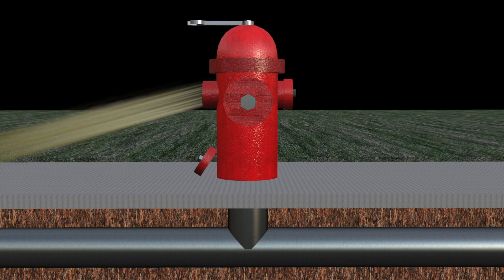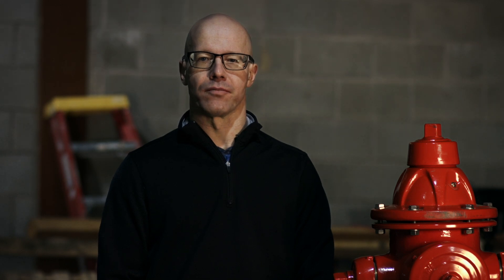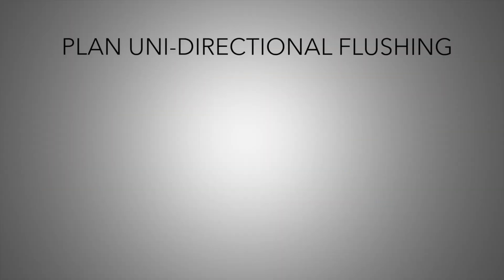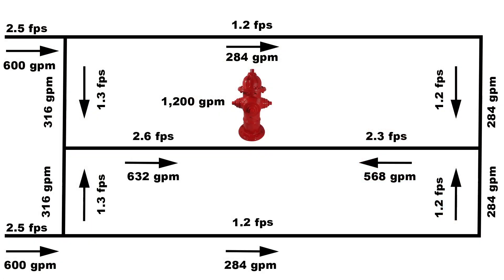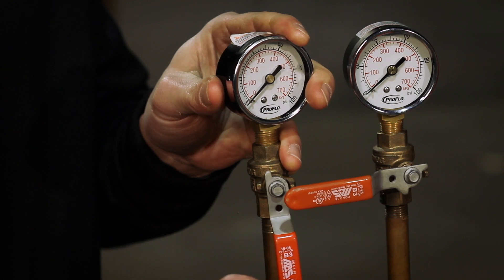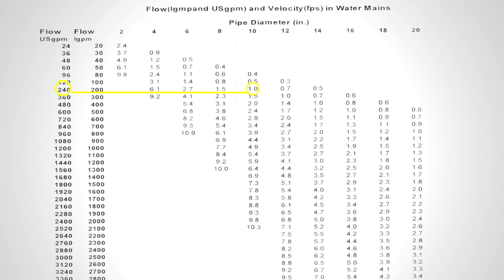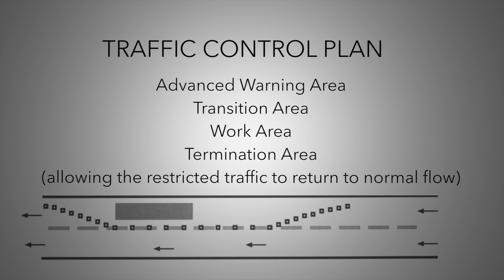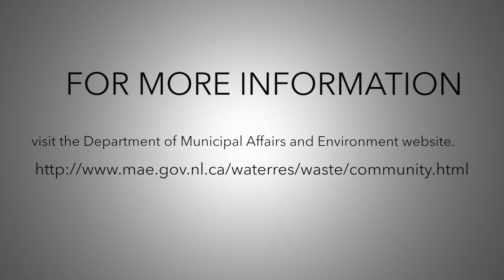Water Distribution System Flushing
Discussion on Water Distribution System Flushing